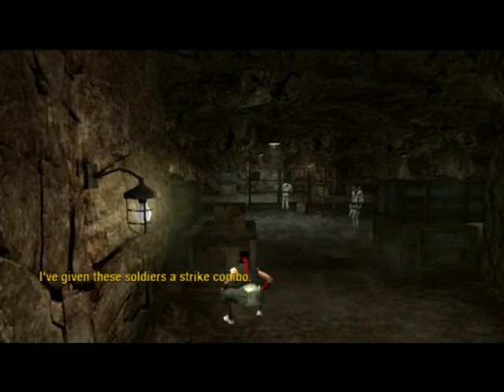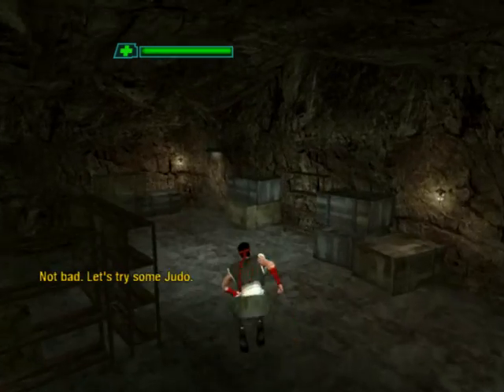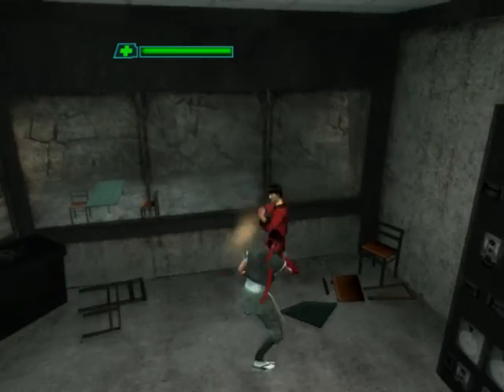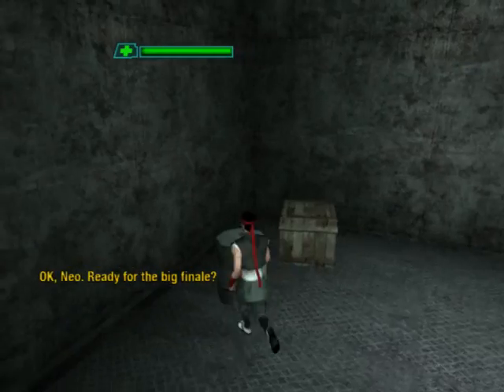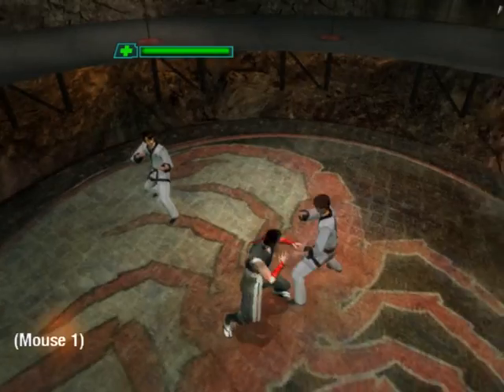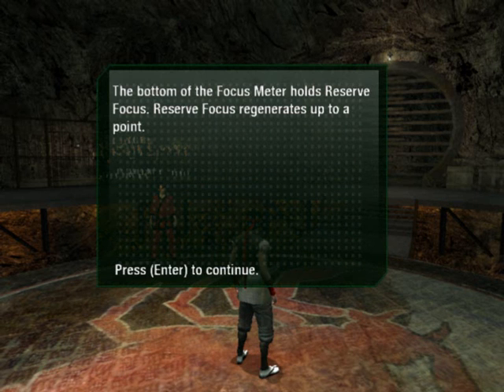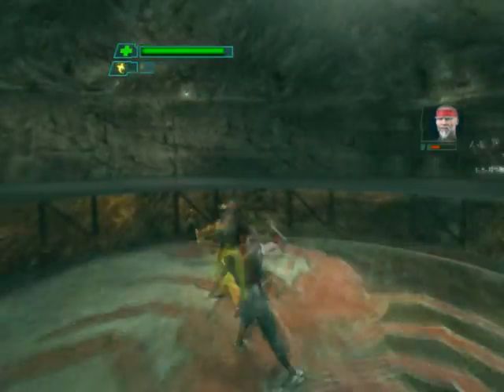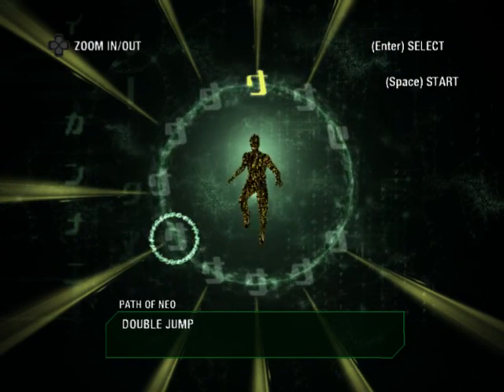Let's Play - Enter the Matrix: Path of Neo (P3)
i gotz a phone call ^_^